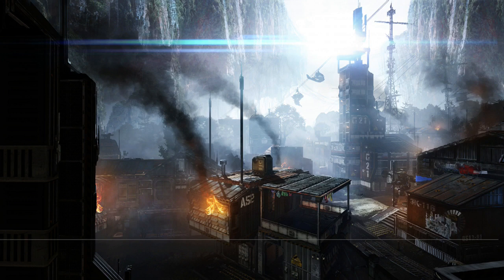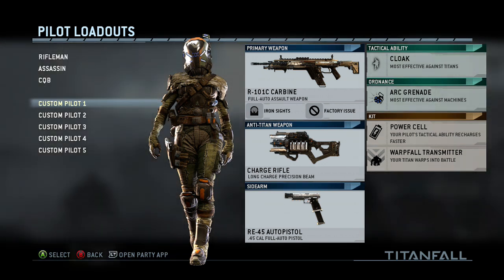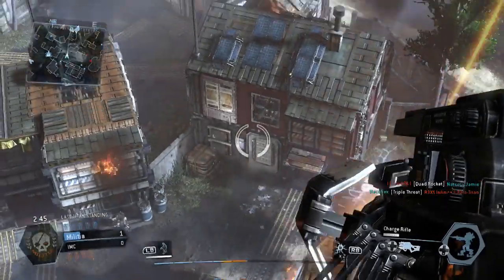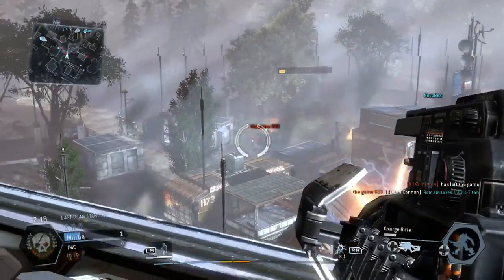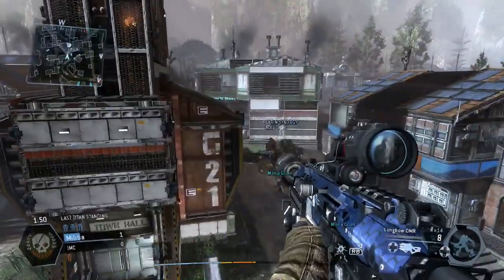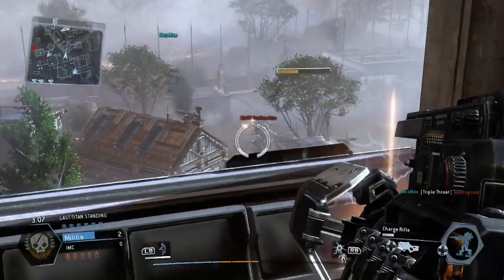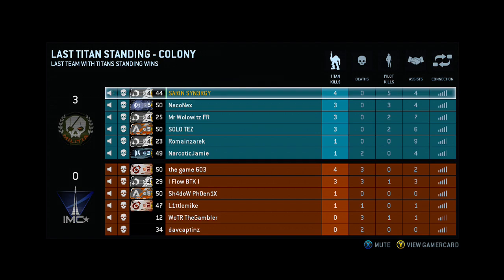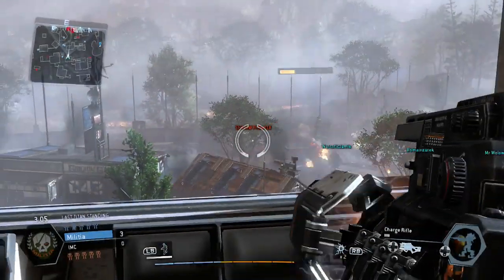Titanfall Tutorial -|- The Easiest Way To Get Charge Rifle Critical Hits -|- Fast Challenges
SYN3RGY Here -|- If you want specific tips / tricks leave them in the comments and i will get to work. Furthermore most of the dislikes are mainly players looking up my channel after they have been beaten so please do not let it sway make your own decisions about my content.
Just to add if I helped you in anyway or you like my videos please SUBSCRIBE it really does help me out alot and who know u may enjoy my content.